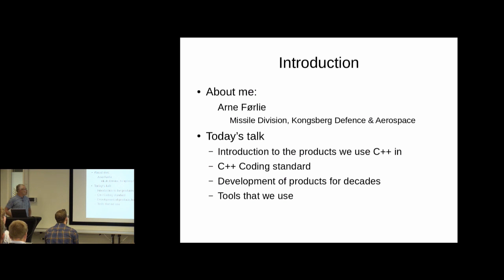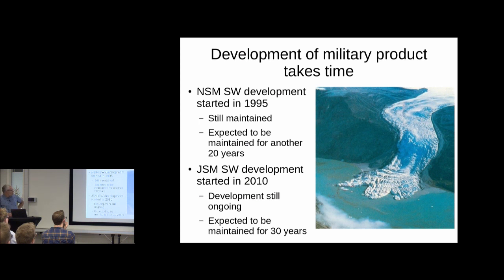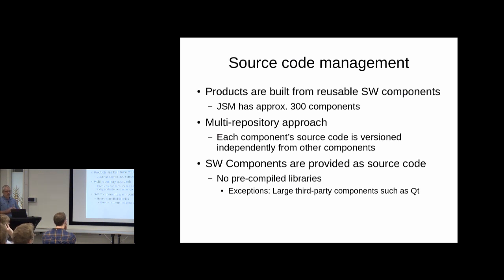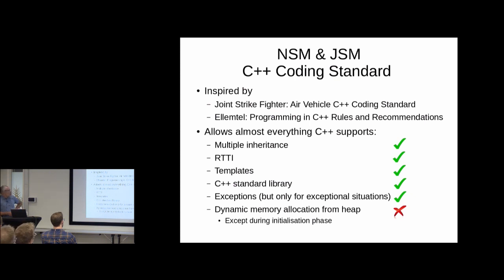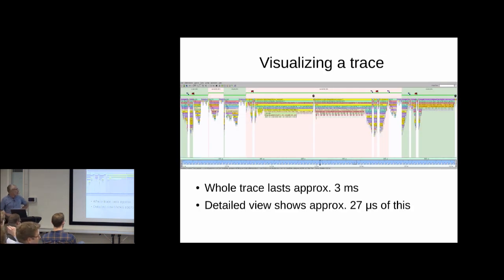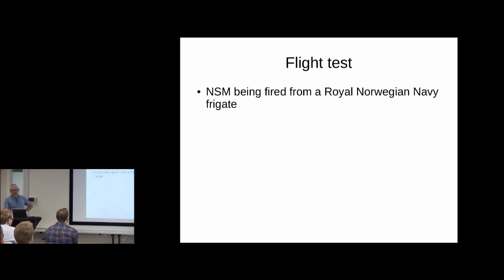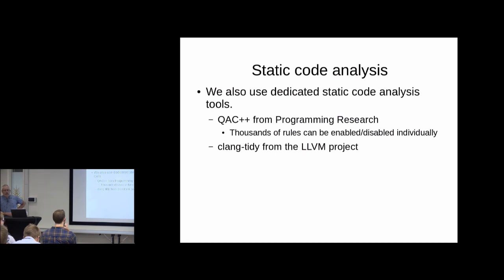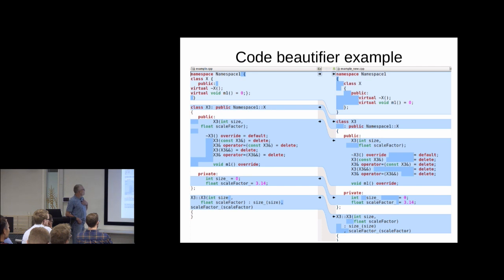C++ at High Subsonic Speed - Arne Førlie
The SW architecture and the SW development toolchain that allows KONGSBERG to build high performance embedded applications for the NSM and JSM missiles.